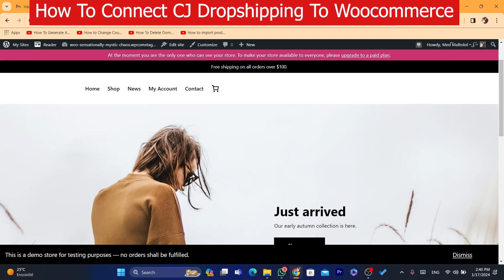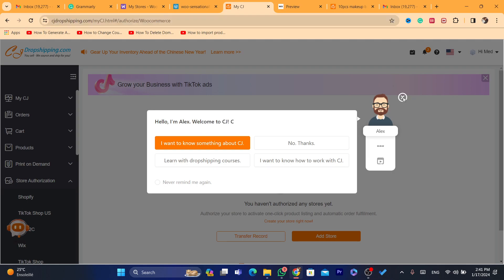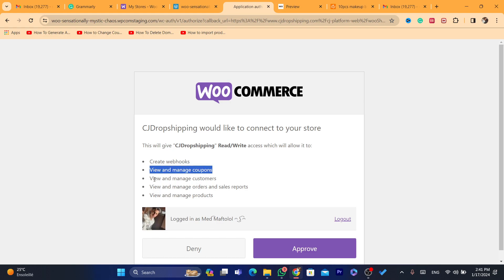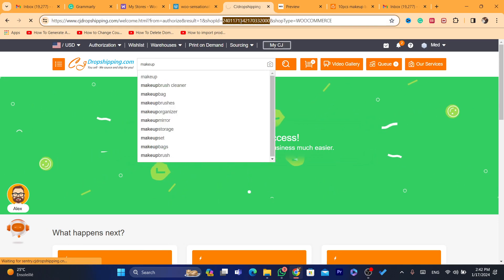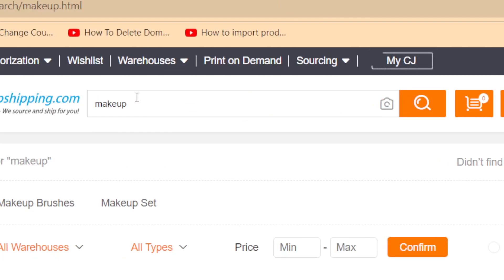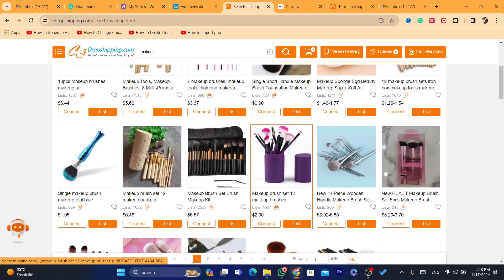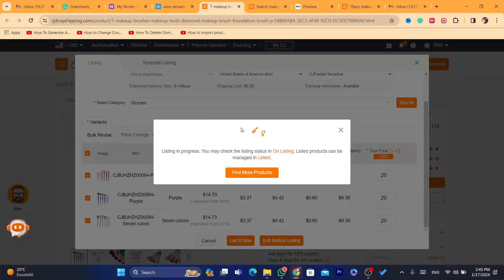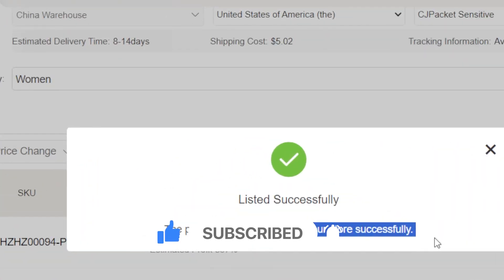How to Connect CJ Dropshipping to WooCommerce in 2025: The New Way - Step-by-Step Tutorial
🚀 Elevate your WooCommerce store in 2025 with seamless integration of CJ Dropshipping! Join our step-by-step tutorial on "How to Connect CJ Dropshipping to WooCommerce: The New Way." We'll guide you through the process, ensuring a smooth experience for product sourcing and order fulfillment.

⚙️ Explore the latest methods and updates for efficient integration, and discover the new way to enhance your WooCommerce store with CJ Dropshipping products. Whether you're a seasoned online store owner or just starting, this tutorial is designed to make the connection process easy and effective.

💡 Watch now to unlock the potential of CJ Dropshipping on WooCommerce in 2025. Share your thoughts or questions in the comments below, and let's make 2025 your year of successful WooCommerce dropshipping! 🌐🛍️